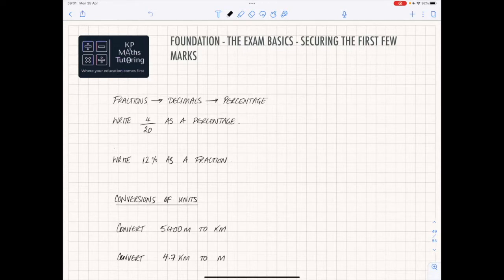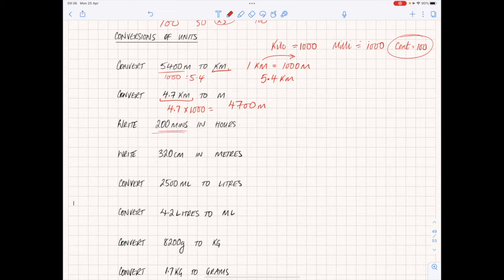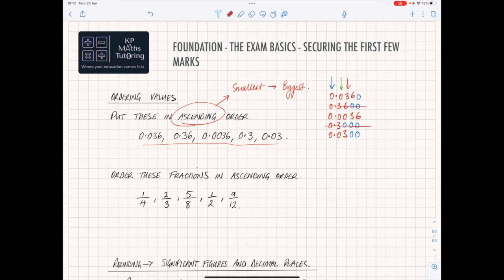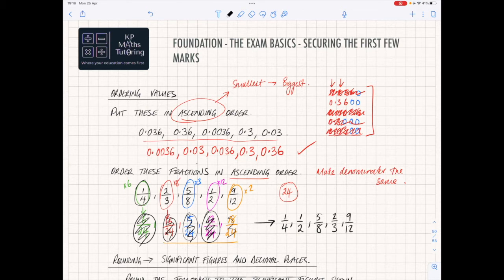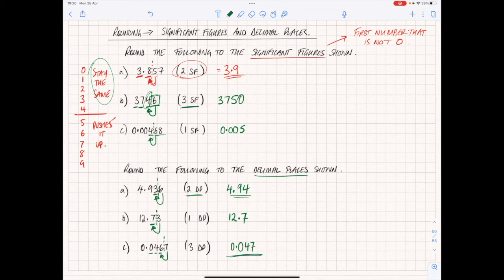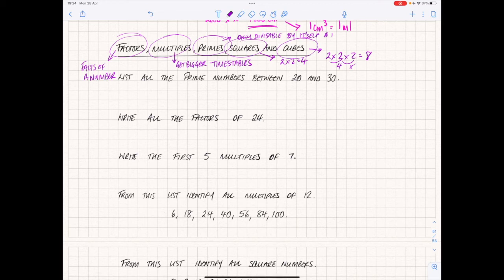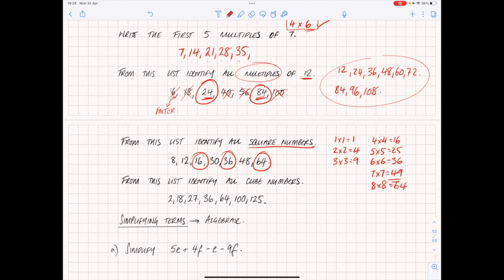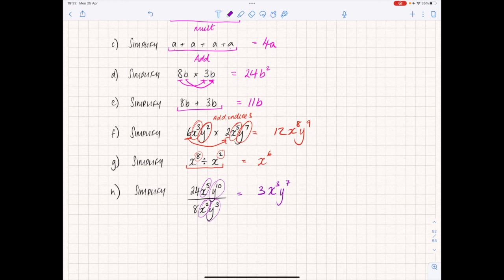Foundation - The basics A must watch for revision.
In this video I explain the basics of a foundation exam that you need to make sure you are happy with. I have done this as timestamps to allow you to skip to sections you need support with:

This includes:
0:00 Fractions, decimals and percentages
2:04 Converting units
6:05 Ordering decimals and fractions
12:09 Rounding to significant figures and decimal places.
16:02 Fraction of an amount
18:30 Factors, multiples, primes, squares and cubes.
24:42 Simplifying algebraic terms.